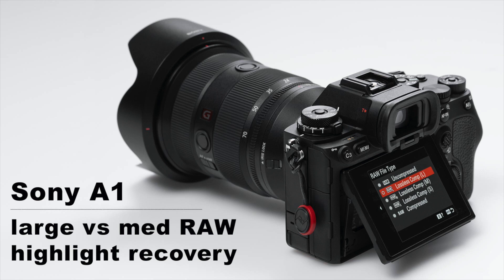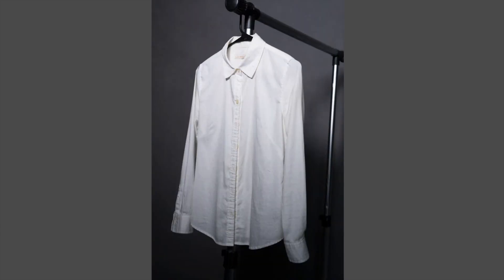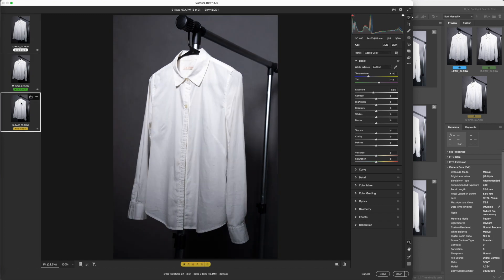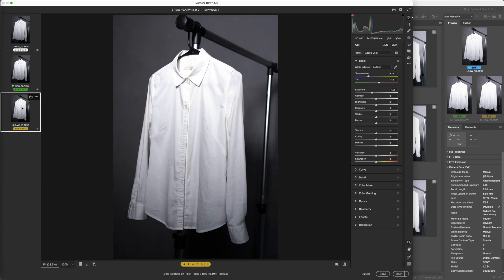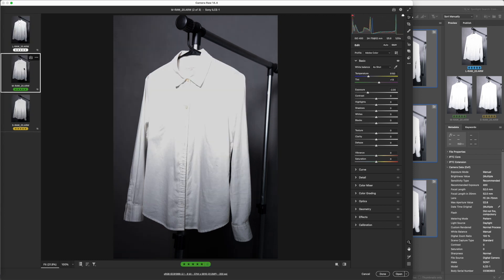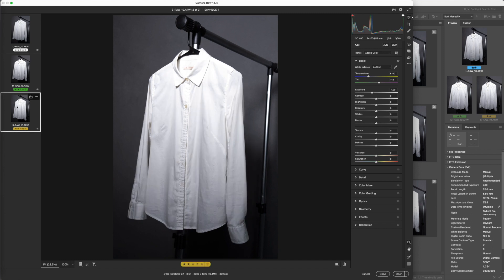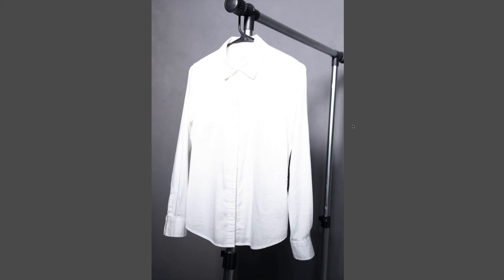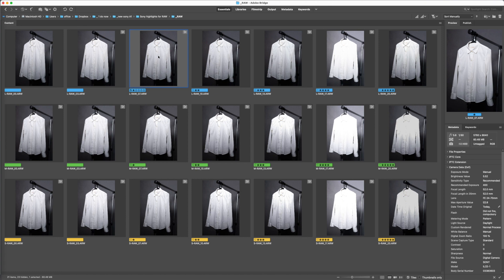Sony A1 highlight recovery comparison between large and medium RAW options.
Comparing the highlight recovery between the large and medium RAW options on the Sony A1.